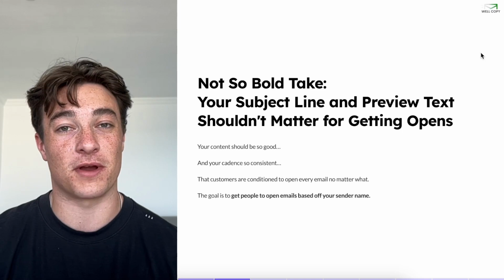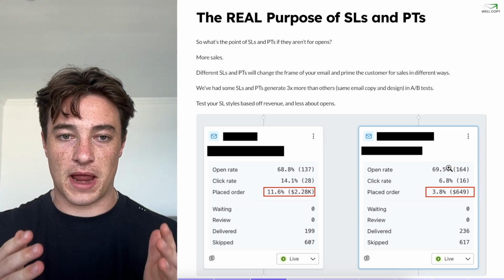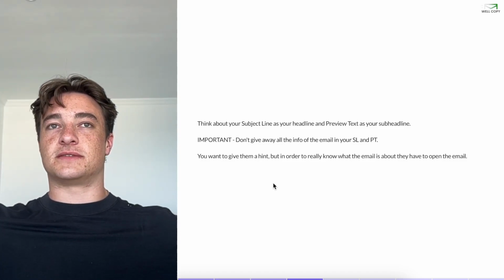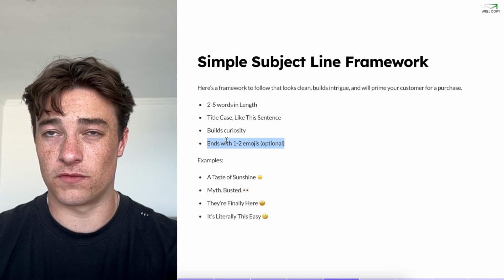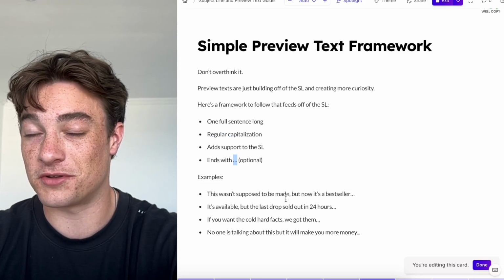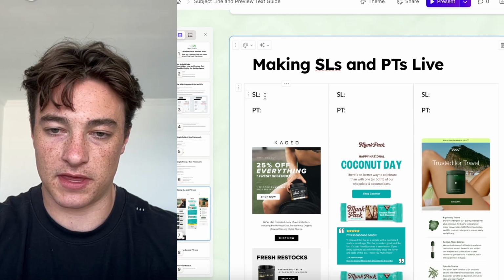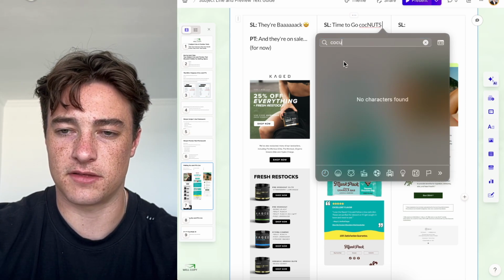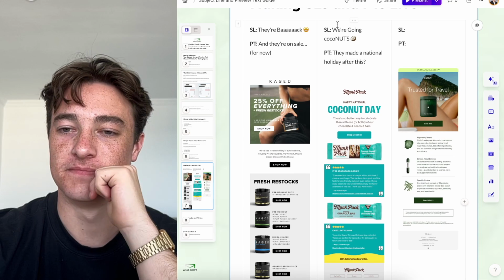Subject Lines for Ecommerce Email Marketing That Just Work [7-8 Figure Proven and Tested]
2019 - Started my first business flipping sports cards online.
2020 - Transitioned into copywriting, then email marketing.
2021- Became head email marketer at multiple 8-figure e-commerce brands
2023 - Started Wellcopy with 3 clients, bringing those in-house systems to the agency level.
2023 - By year-end, scaled to 8 clients.
2024 - Grew to 30 clients, crossing into 7-figures.
2025 - Now serving 100+ clients and generated over $200 million in total revenue for our brands

Let's grow,

-Max